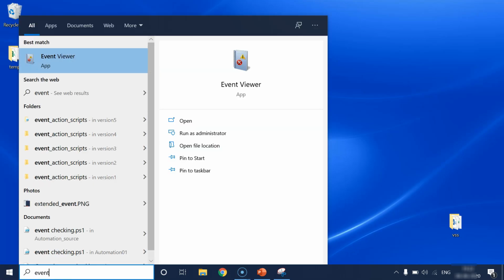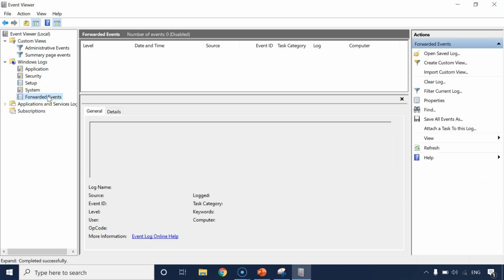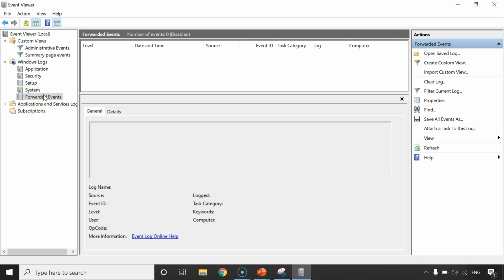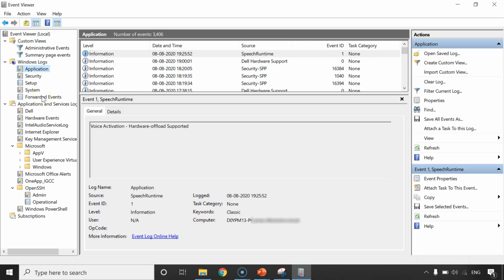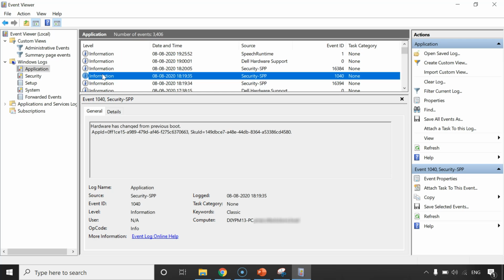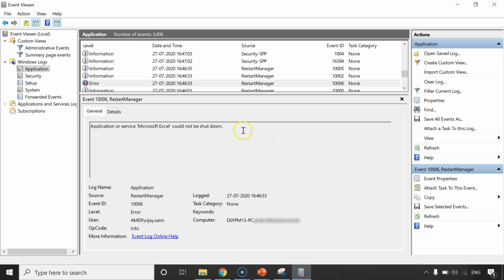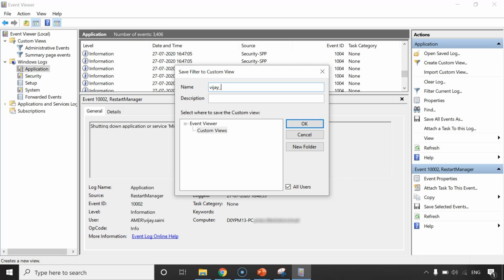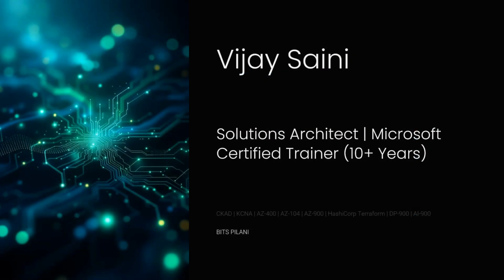Your Windows Logs are HIDING something (Event Viewer 2026 Secret) 🕵️‍♂️💻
Master the Windows Event Viewer and high availability architecture logs in 2026 to manage your infrastructure like a Solution Architect.

In this updated 2026 guide, Vijay (Microsoft Certified Trainer) breaks down why logs are the ultimate source of truth for troubleshooting. We move beyond the basics of Application and System logs to show you how to interpret complex errors, create custom views, and automate your diagnostics.

Key Takeaways:

Instant Launch: Use the eventvwr shortcut for speed.

Remote Debugging: Connect to any server in your domain without RDP.

Severity Mastery: Decode Critical, Error, and Warning events instantly.

Custom Views: Build specialized log filters for Application, Security, and Setup logs.

Pro Evidence: Export .evtx files to send perfect error reports to other teams.

Viral Tags: Windows Event Viewer 2026, SysAdmin Secrets, Troubleshooting Windows 11, Event ID Guide, High Availability Architecture, Blue Screen of Death Fix, Microsoft Certified Trainer, Vijay Solution Architect, Event Viewer Tutorial, System Log Analysis, Cybersecurity Monitoring, Windows Server 2026.

🕒 Video Timelines (Chapters)
00:00 The Ultimate Source of Truth 00:34 The Pro Shortcut: Launching Event Viewer 01:10 Debugging Remote Servers Without RDP 02:03 Summary & Critical Event Severity 02:53 Windows Logs: Application, Security, Setup, System 03:13 Decoding Application & Security Logs 04:04 Setup & System Log Secrets 05:15 Where Windows Hides Your .evtx Files 07:58 Real-World Error Analysis (DCOM Case Study) 10:11 Filtering the Noise: Finding Specific Events 11:26 Keyword Search Mastery 12:08 Automating Fixes: Attaching Tasks to Logs 12:54 Creating Custom "Vijay Views" 15:07 How to Export Professional Error Evidence 16:43 The Architect’s Final Tip